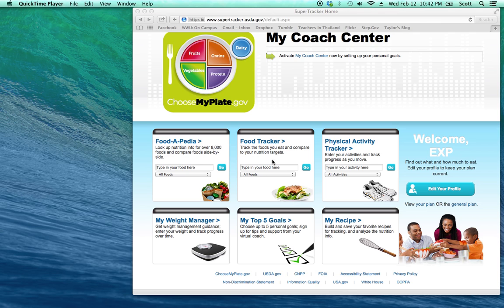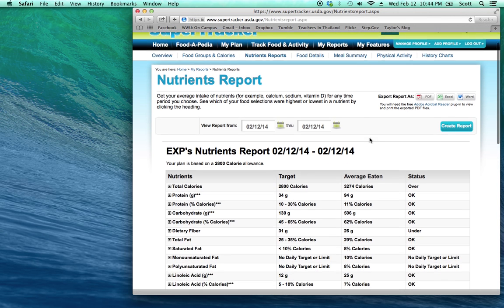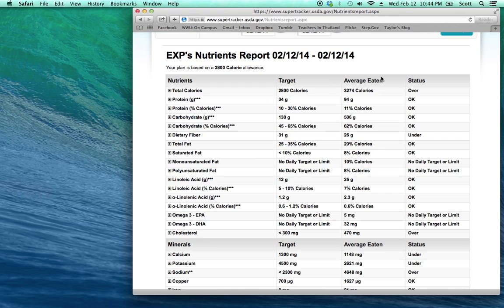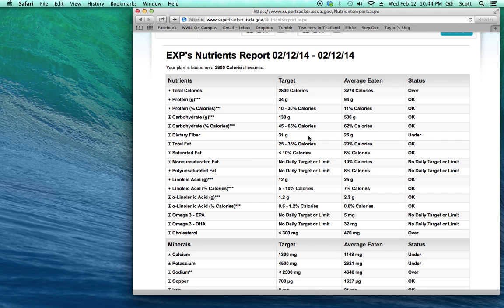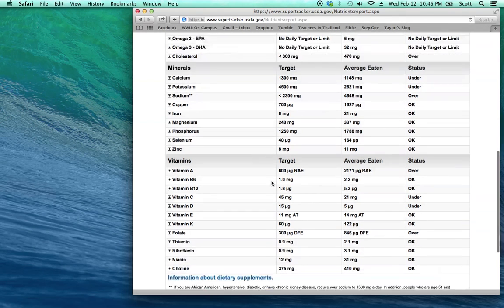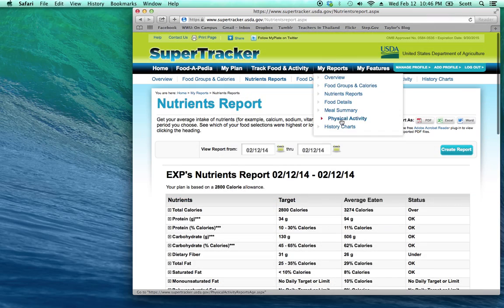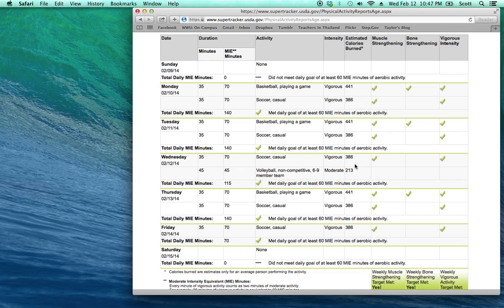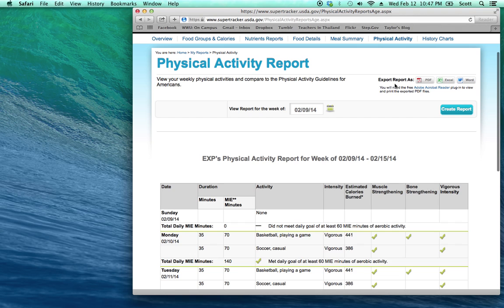Super Tracker: Reports